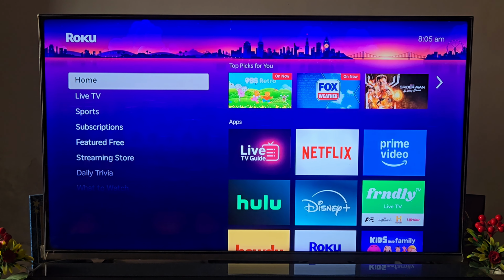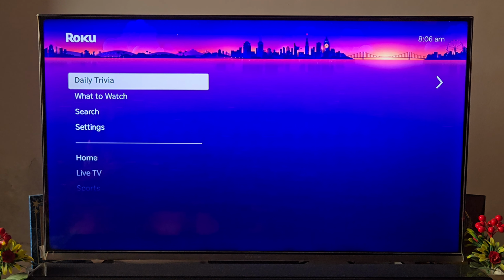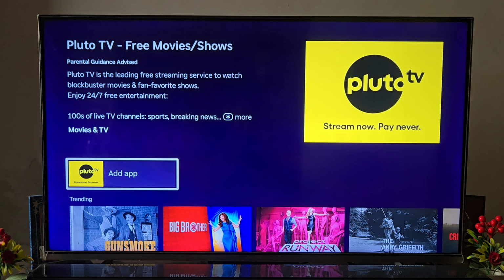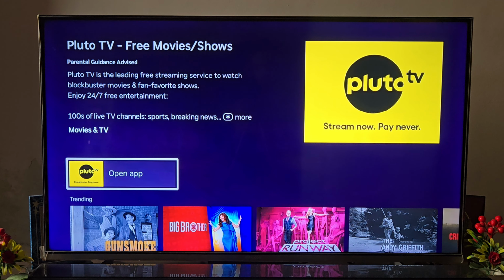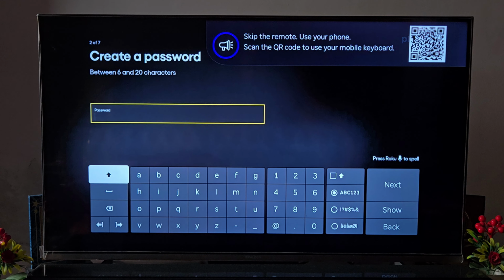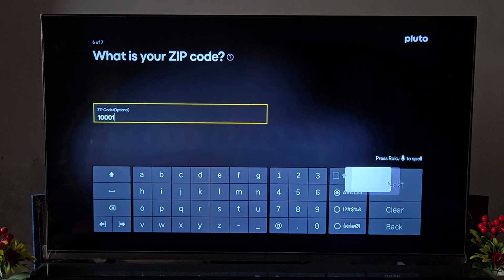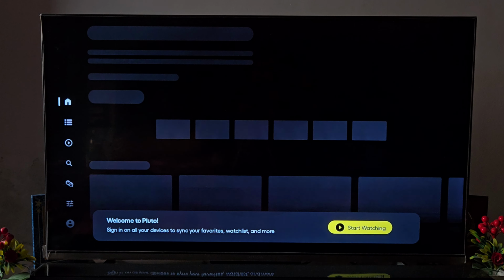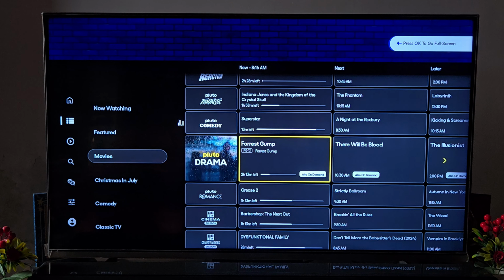How to Get LIFETIME FREE Channels on Roku (2026) | Pluto TV on Roku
Are you tired of expensive cable bills? In this video, I will show you how to unlock lifetime free channels on your Roku device! We are diving into the best free streaming apps available right now, including how to set up Pluto TV for endless live TV, movies, and shows without ever paying a subscription fee.

Whether you have a Roku Streaming Stick, Roku Express, or a Roku Smart TV, this quick guide will help you set up your device for the ultimate cord-cutting experience. Say goodbye to monthly bills and start enjoying hundreds of free live channels today!

Prefer a step-by-step reading guide?

Get the best Roku products here:

Roku Stick HD
Roku Stick 4K with Dolby Vision

1. Educational Purposes Only:

This channel and its videos are strictly for educational and informational purposes only. USA Streaming Guide does not verify the legality, security, or safety of any third-party applications, add-ons, or services mentioned. We do not host, distribute, or link to any copyrighted media. Users are solely responsible for ensuring that their streaming activities comply with the copyright laws of their respective countries. We strongly recommend using a premium VPN to protect your online privacy.